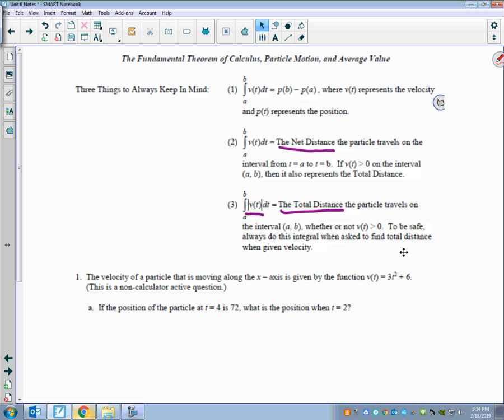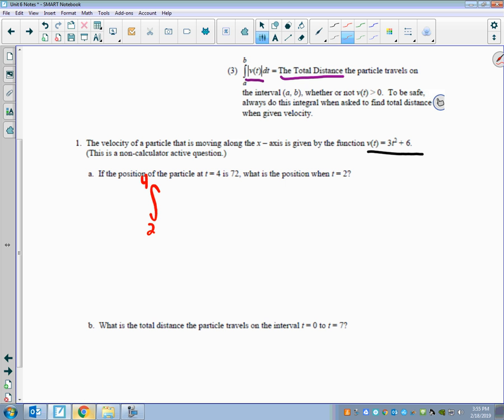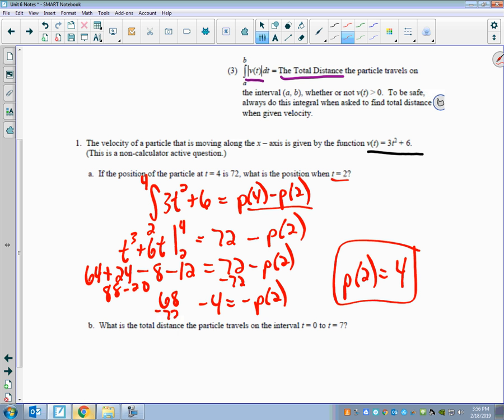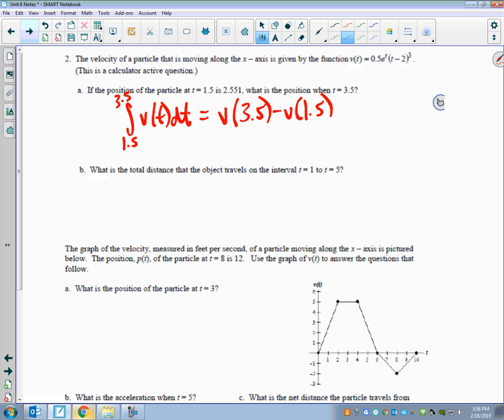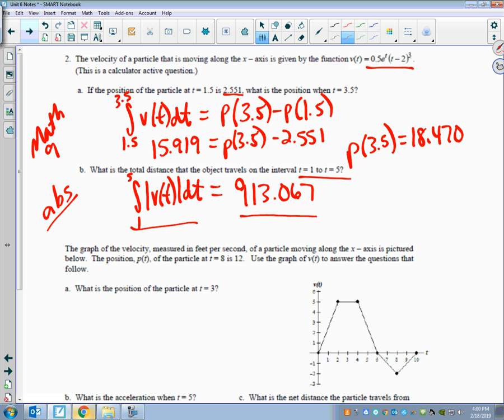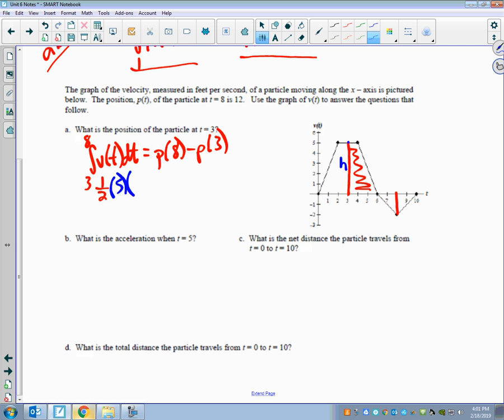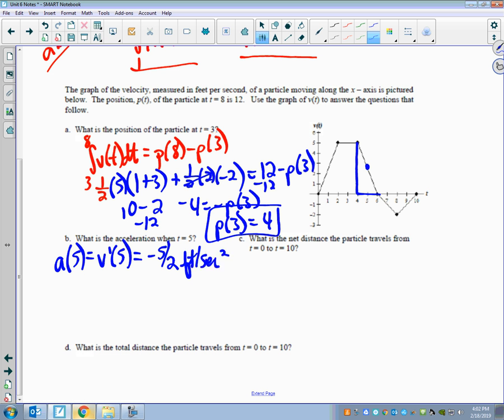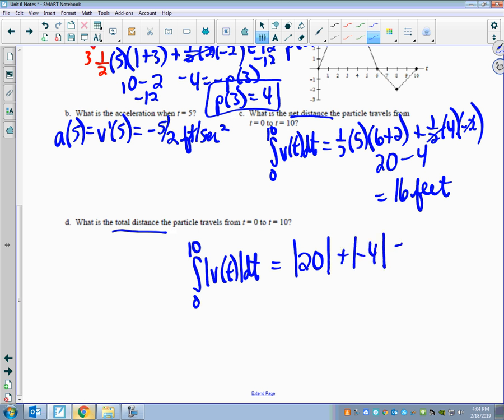video after quiz Part 1